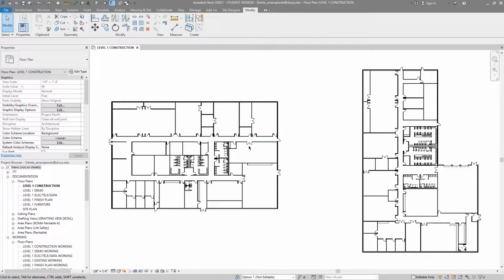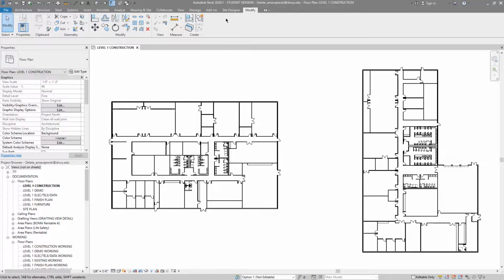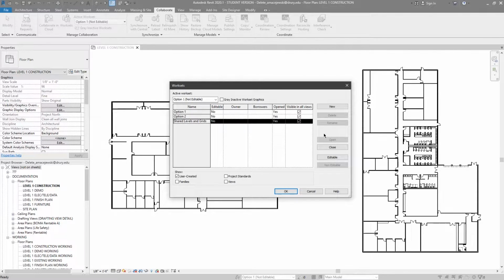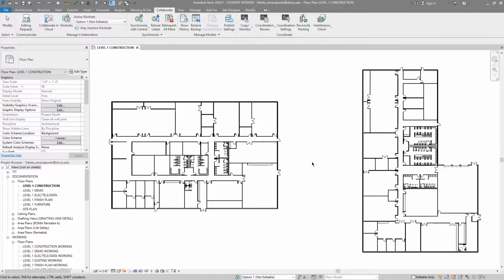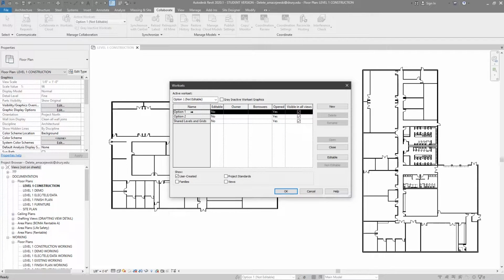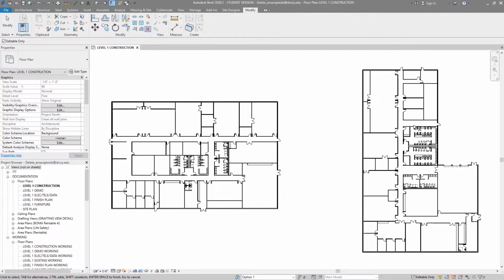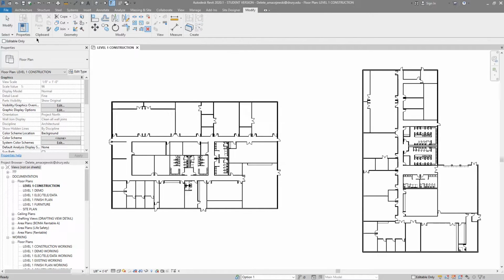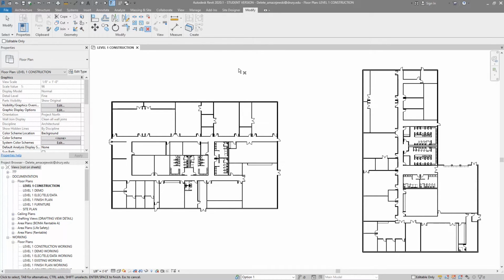How to Use the Delete Tool in Revit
In this video, you will learn how to use the Delete tool. While the delete button works, the delete tool does have an option of deleting only editable elements. This can be nice when you know you do not want to delete non-editable elements. The video goes over the editable/non-editable concept in more depth as well as how the delete tool utilizes this.